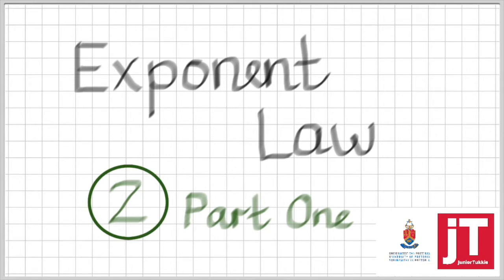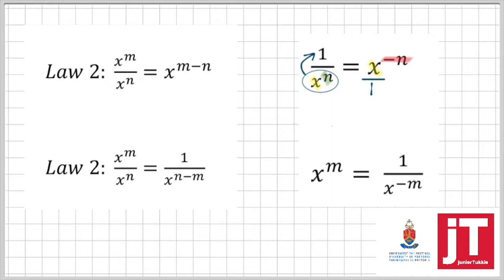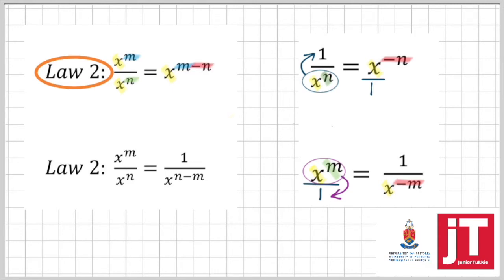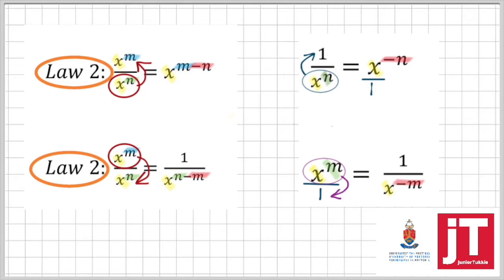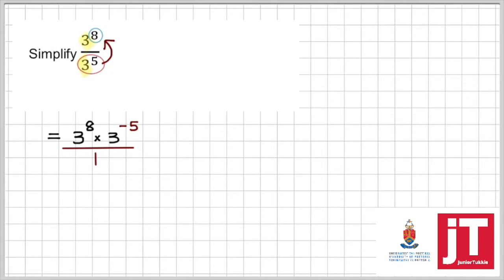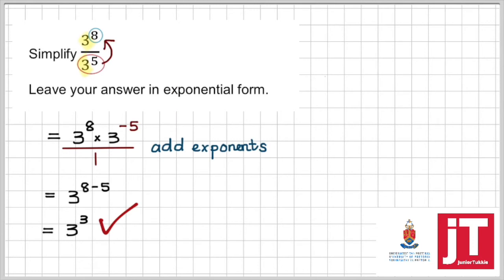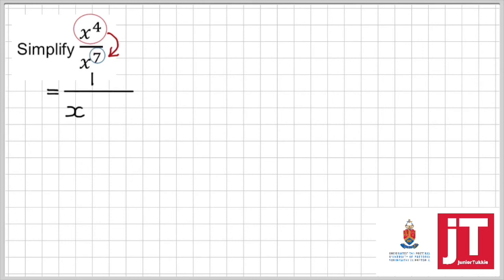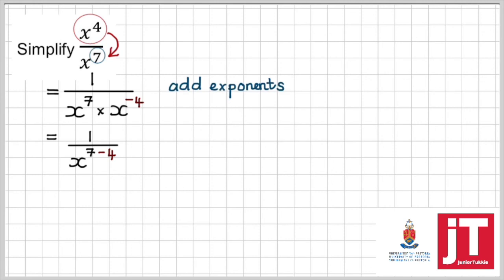Grade 9 - Mathematics - Exponents - Exponent Law 2 Part 1